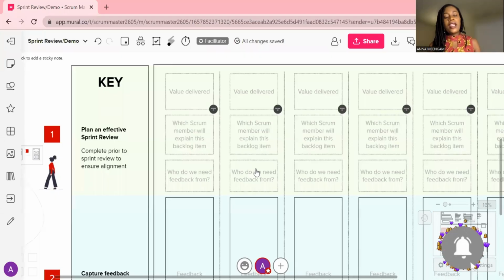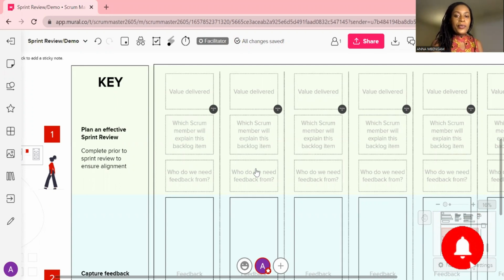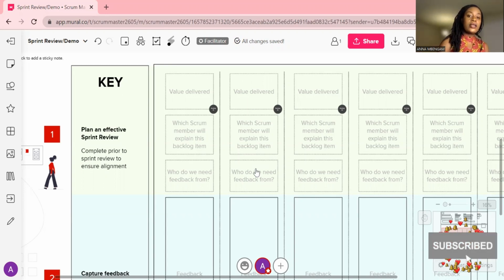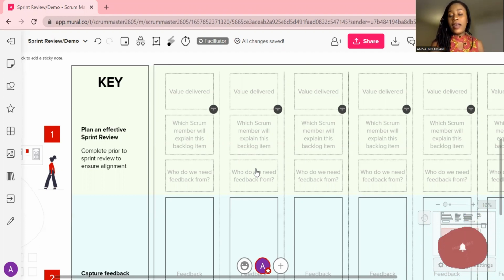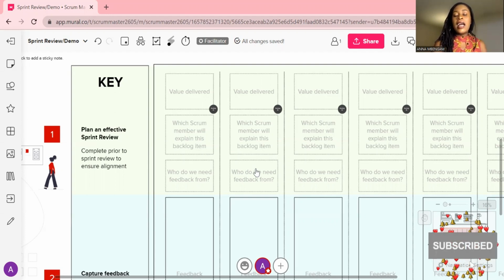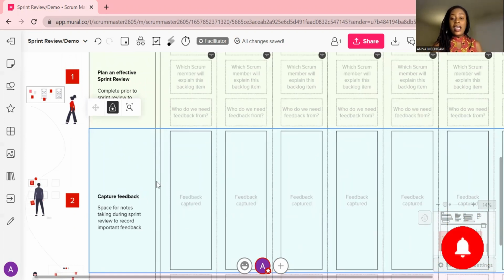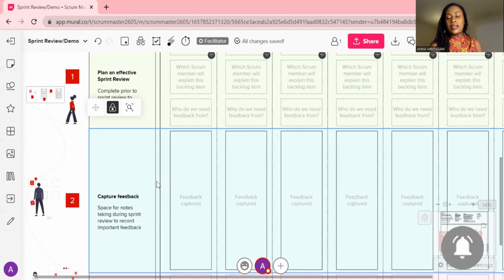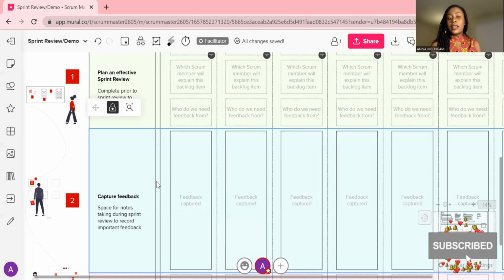SPRINT REVIEW. #017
Did you recently start a Scrum Master role and  unsure with how to go about Sprint Review with your team members?
I hope some of these suggestions and recommendations help in some way, I know it can be stressful  starting a new Scrum Master role without any guidance.  So don't be afraid to take notes and apply what could work for you.

You can take these guided steps below if this is something you want to do:
Step 1: Research to see if it is something that aligns with your personality and desire
Step 2: Understand why this is for you and level of commitment
Step 3: Determine if you would prefer self-study or guided with a mentor
Step 4: Take the Course (2 days or 4 weeks/more program)
Step 5: Join Community of Practice (Scrum Master Champions on Clubhouse)
Step 6: Get Certified
Step 7: Practice, Practice, Practice Interview Questions
Step 8: How are you implementing agile in your day-to day life?

IG Connect: Scrum_Champions
Clubhouse: Scrum Master
Clubhouse Club: Scrum Master Champions